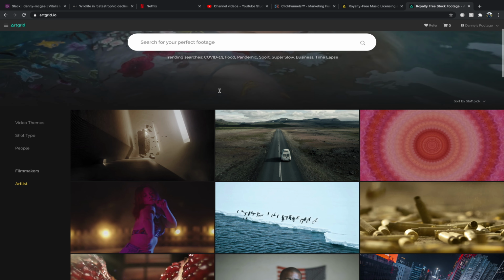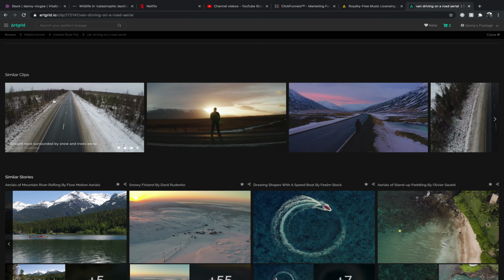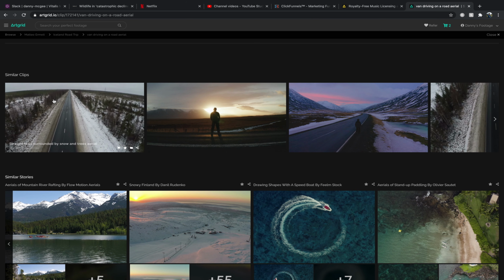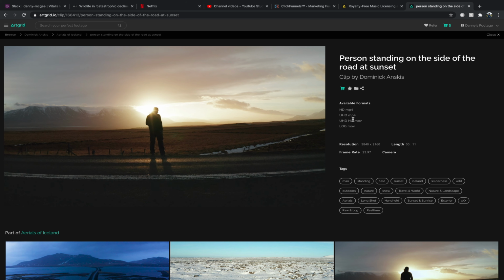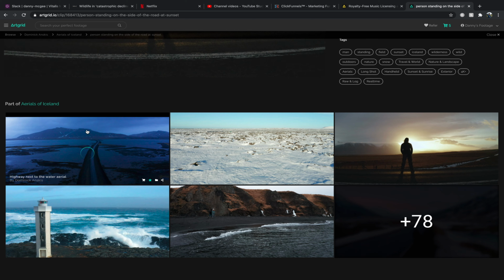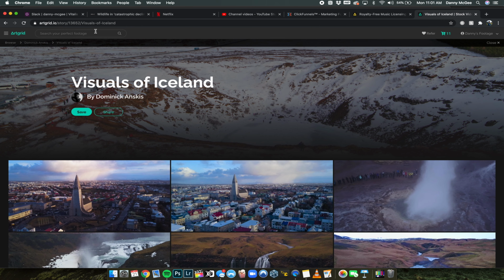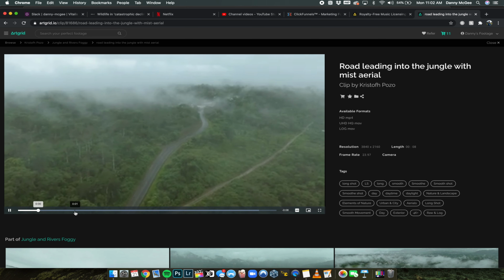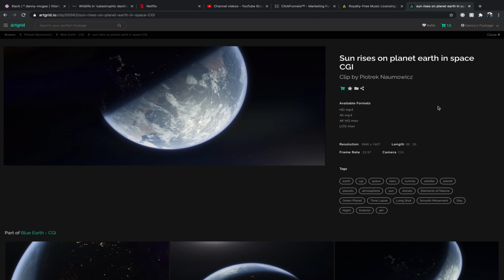All Roads Lead Home.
Join Creator Academy -
Learn EXACTLY how to turn your passions for cameras and travel into a full time career that pays you to travel the world.